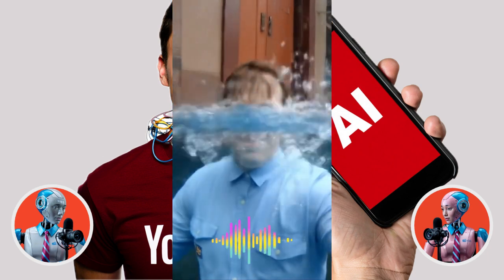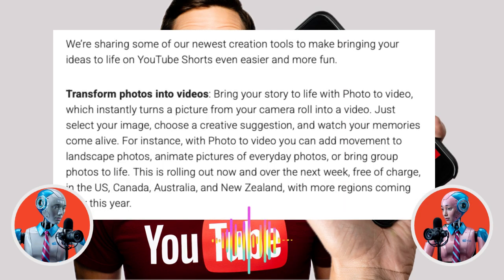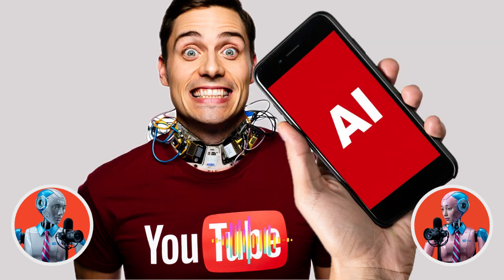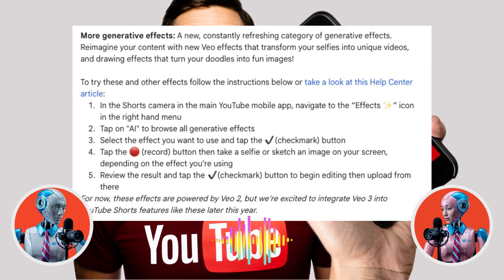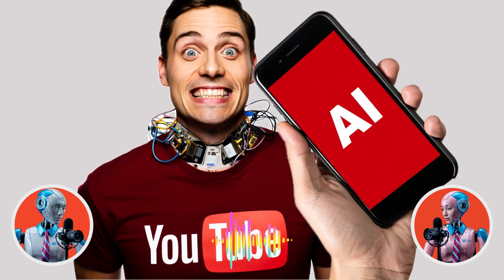Ep. 217: AI Is Coming To YouTube Shorts | Google Veo | Swetlana AI Podcast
AI is coming to YT shorts!

New AI tools are being introduced to enhance YouTube Shorts creation by making the process easier and more fun for users. These tools are designed to unlock creativity and transform the experience for creators.

Here's how the new AI tools enhance YouTube Shorts creation:

• Photo to Video powered by Veo 2:
    ◦ This feature allows users to instantly transform any static photo from their gallery into a dynamic Short.
    ◦ It brings stories to life by adding movement to landscape photos, animating everyday pictures, or bringing group photos to life.
    ◦ It's described as "playtime for your camera roll".
    ◦ This feature is beginning to launch in the United States, Canada, Australia, and New Zealand. YouTube plans to integrate Veo 3 into tools like this one in the coming months or later this summer.

• More Generative Effects powered by Veo 2:
    ◦ This provides a new, constantly refreshing category of generative effects.
    ◦ Users can reimagine their content with new Veo effects that transform selfies into unique videos (for example, simulating swimming underwater or twinning with a lookalike sibling).
    ◦ It also includes drawing effects that turn doodles into fun images.
    ◦ These effects are beginning to roll out and will be expanding to more creators globally in the coming weeks. Similar to Photo to Video, YouTube is excited to integrate Veo 3 into these features later this year or summer.

• AI Playground in YouTube Shorts:
    ◦ This serves as a new home for GenAI creation within YouTube Shorts.
    ◦ It offers a collection of the latest GenAI creation tools, a gallery of inspirational examples, and pre-filled prompts.
    ◦ Users can use it to instantly generate videos, images, music, and more.
    ◦ The AI Playground helps to unlock new possibilities and create unique images, video clips, backgrounds, and music tracks. It also provides featured ideas and inspiring content to help discover compelling use cases.
    ◦ This feature is beginning to launch in the United States, Canada, Australia, and New Zealand.

Across these new AI tools, YouTube will use SynthID watermarks and clear labels to indicate that the creations were generated with AI. While these tools aim to make creation more fun, the sources emphasize that unique creativity is what truly makes Shorts shine.